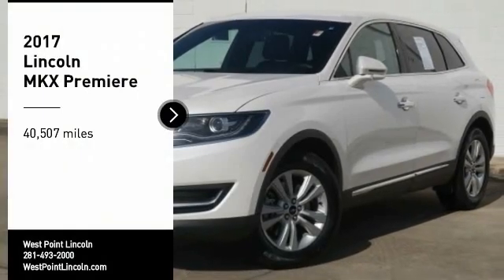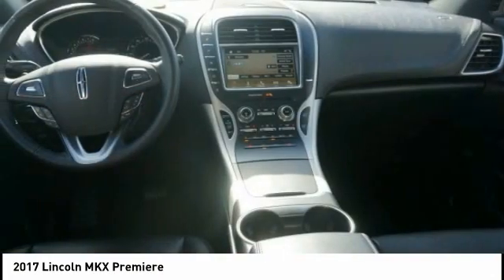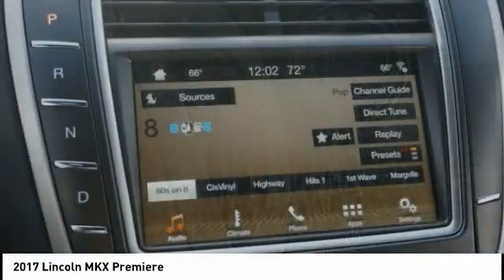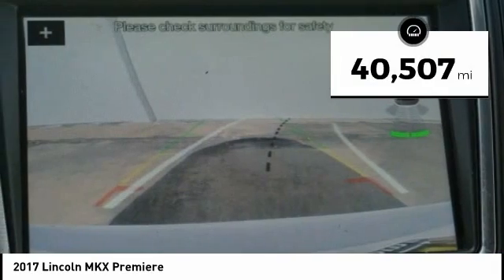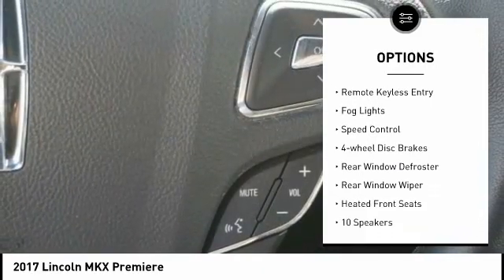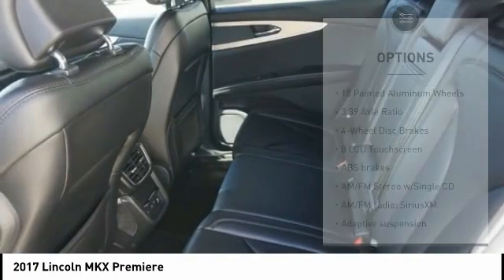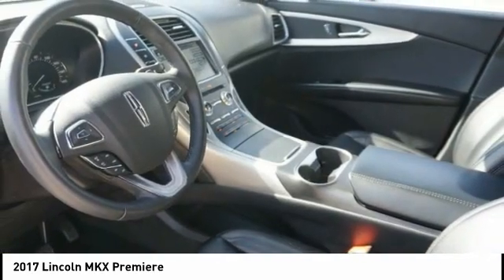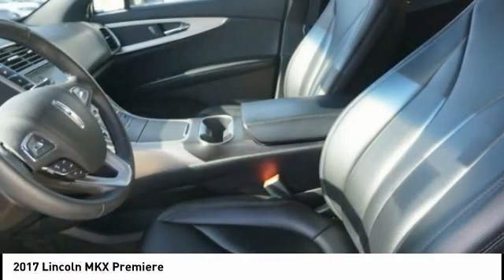2017 Lincoln MKX Houston TX CP25513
2017 Lincoln MKX Premiere

CARFAX One-Owner. CERTIFIED. GREAT DEAL.